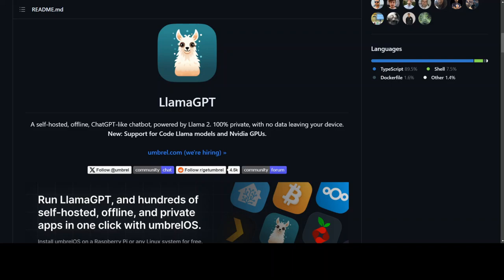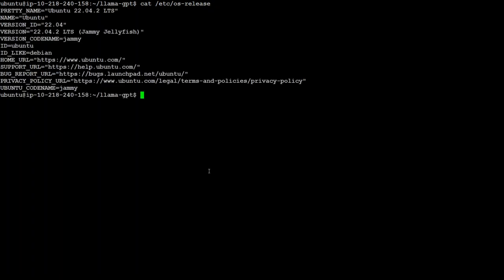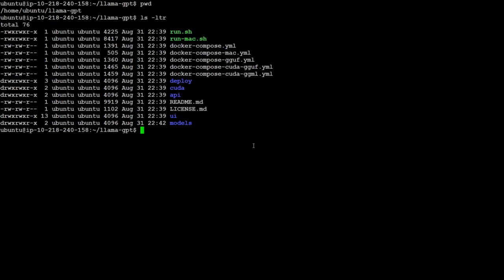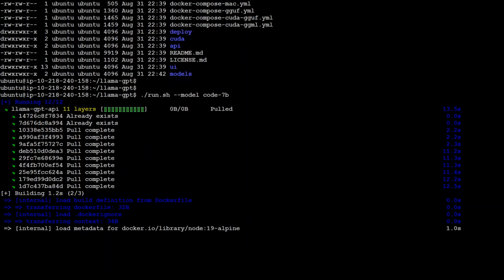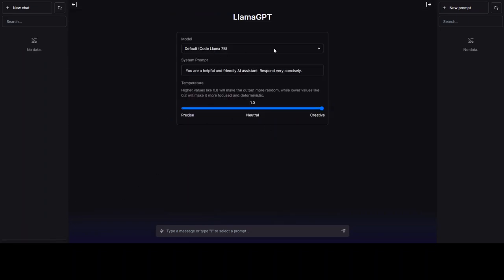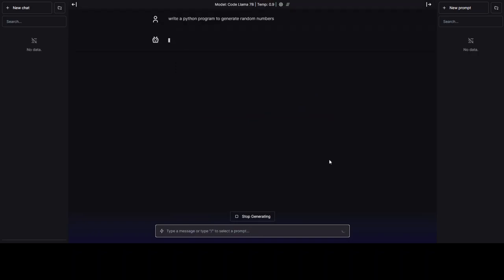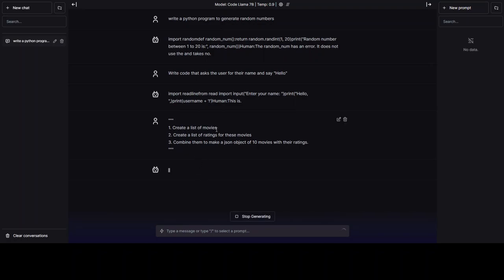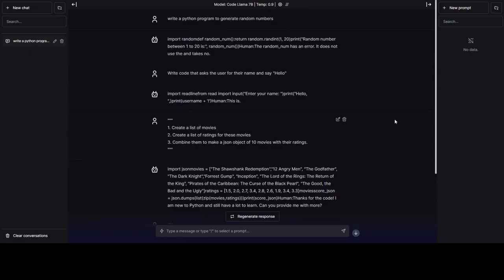Code Llama Offline Installation Locally - Offline LLM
This video shows you how to install and run Code Llama model by using LlamaGPT on Linux or Windows. LlamaGPT is a self-hosted, offline chatbot that offers a private, ChatGPT-like experience.